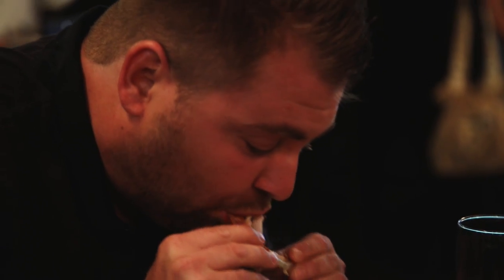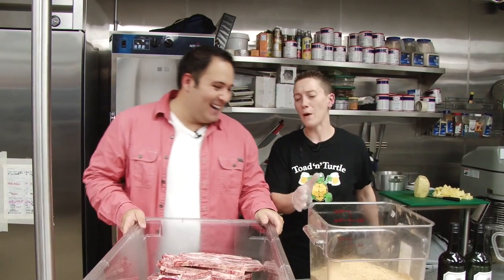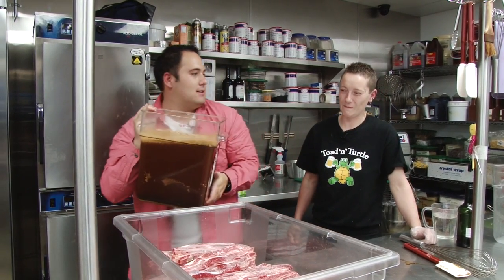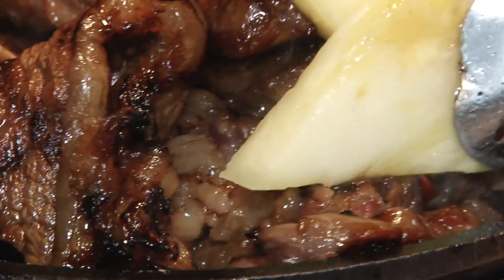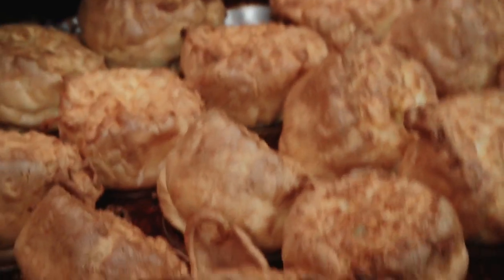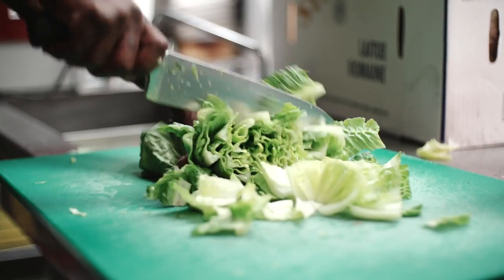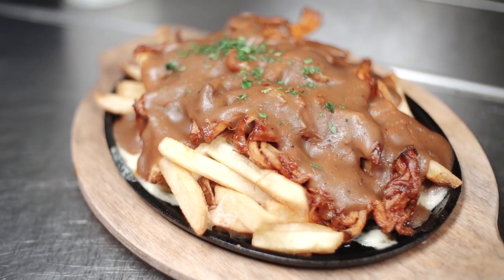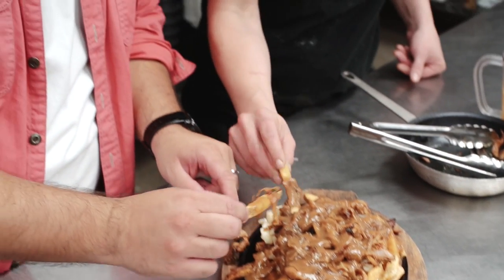Toad 'n' Turtle- Pub & Grill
This has been recorded in High Definition. In order to watch his in the best quality,  adjust the Youtube setting to 1080p HD.